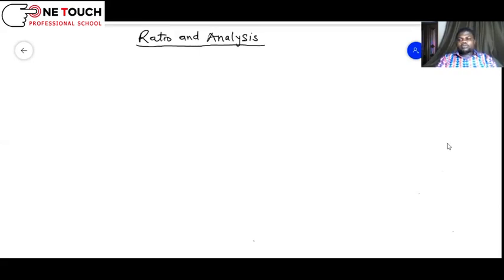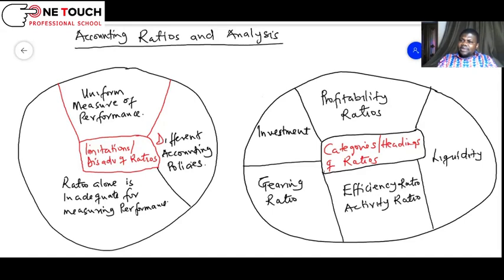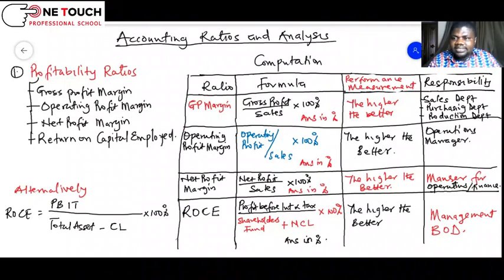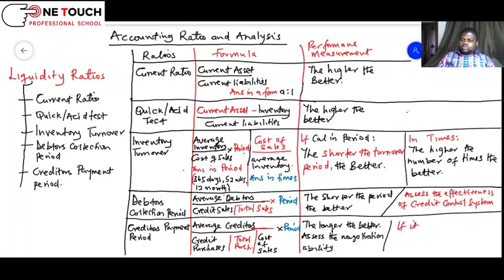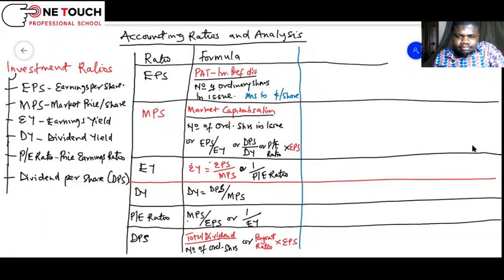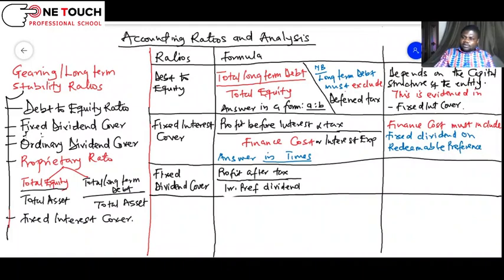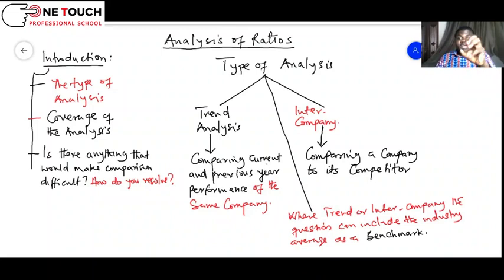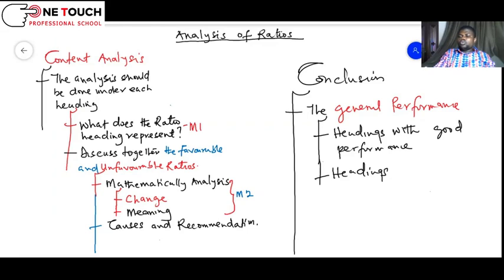ratio and analysis 540p